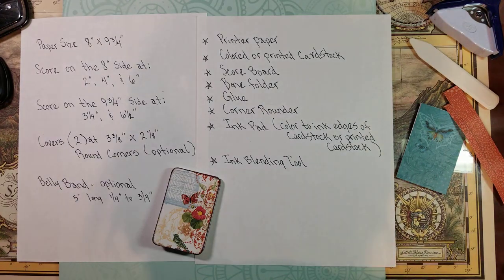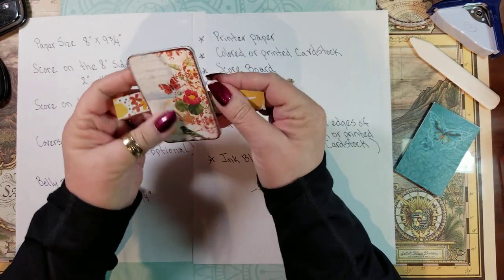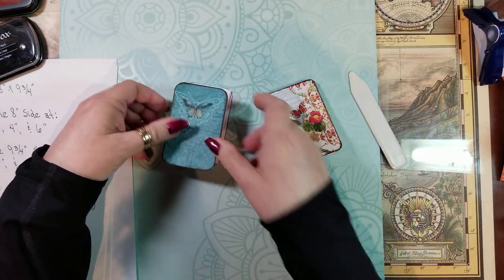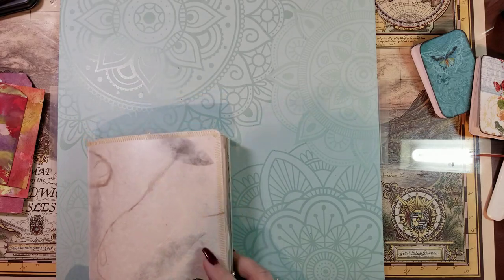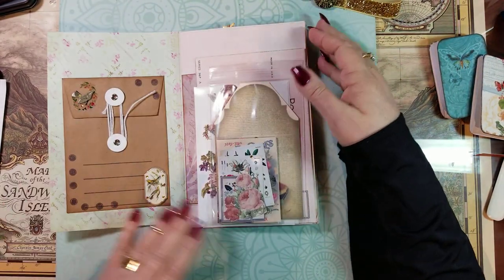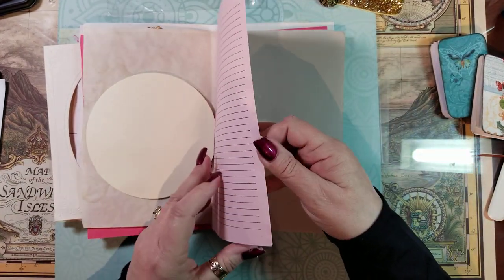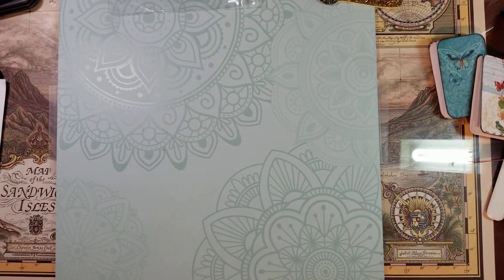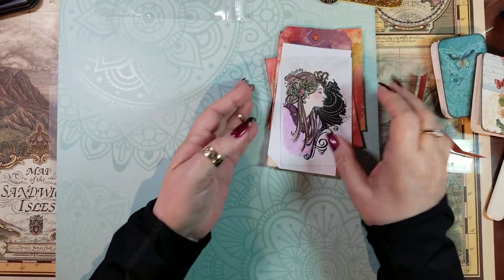Ephemera share and tutorial with start of my journal flip through